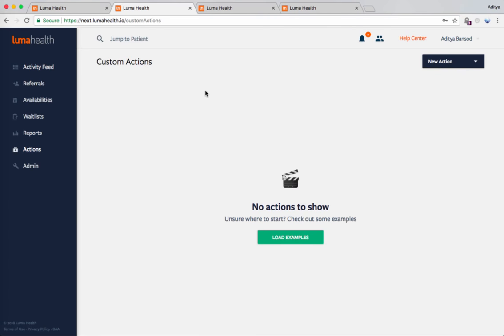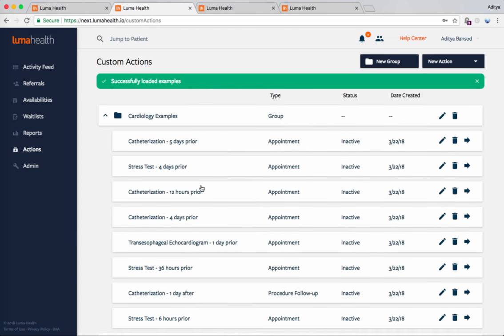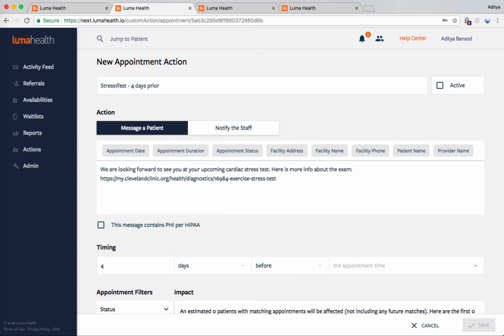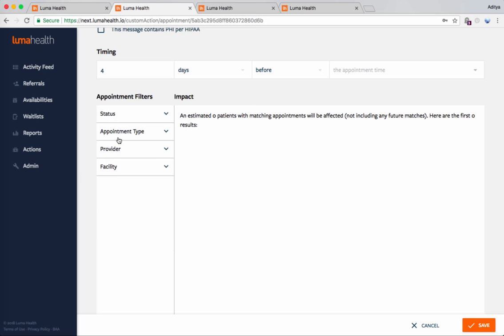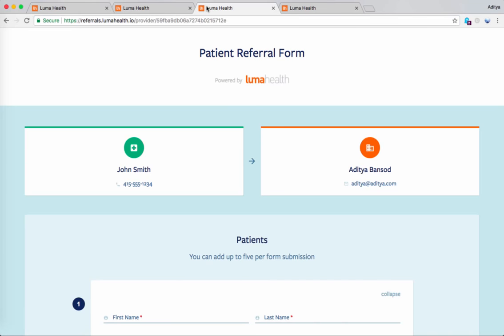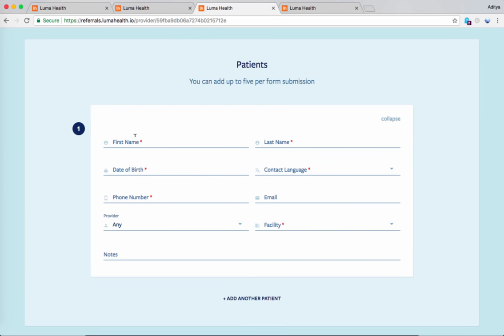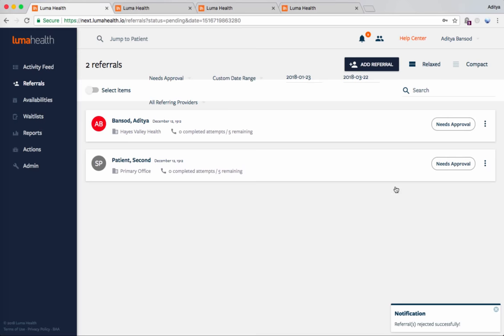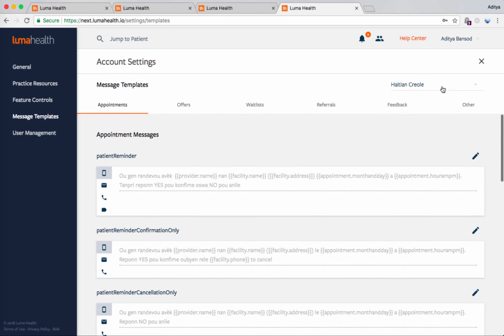Luma Health Q1-2018 Product Update Webinar